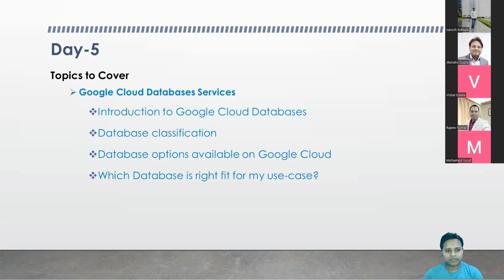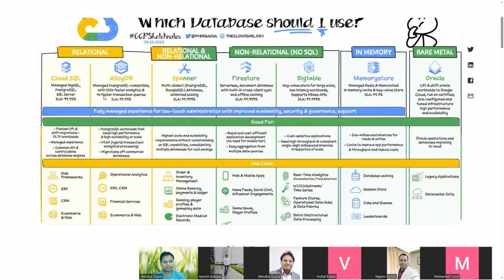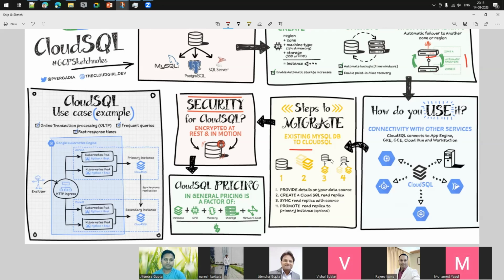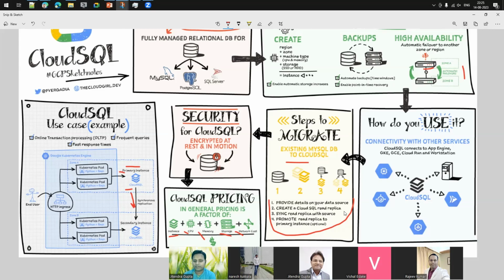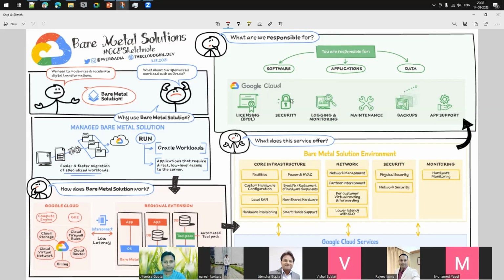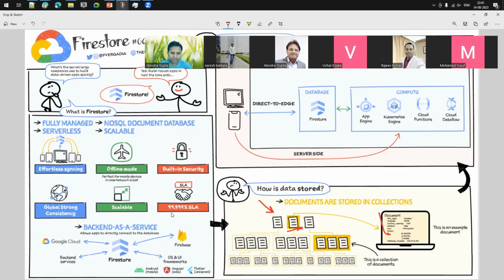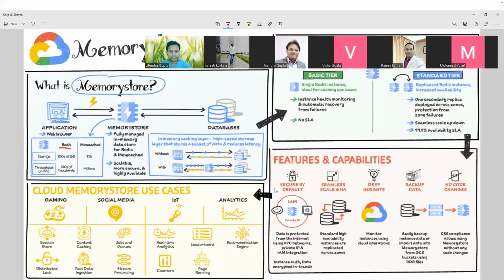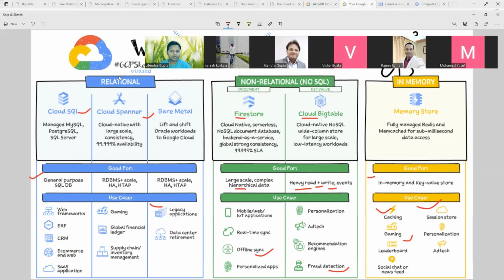Google Cloud Fundamentals - Day5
In this video we discussed below topics as part of Google Cloud Fundamentals

Topics Covered -
✅Google Cloud Databases Services
✅Introduction to Google Cloud Databases
✅Database classification
✅Database options available on Google Cloud
✅Which Database is right fit for my use-case?